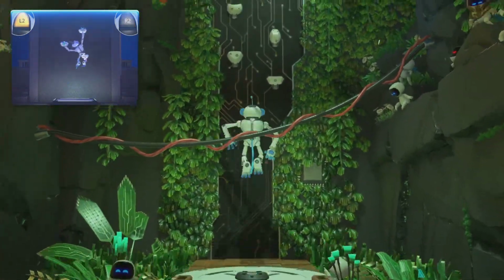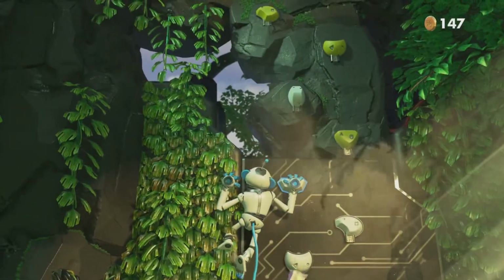Astro's playroom part 2 bruh so much fun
Even better video